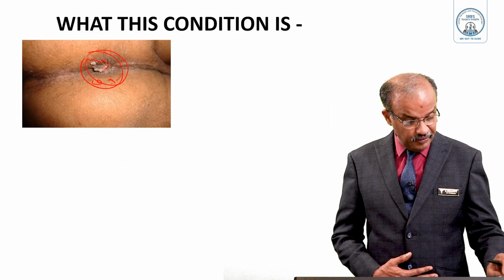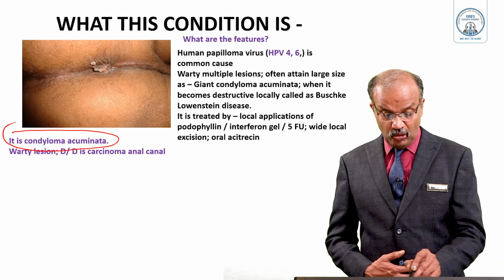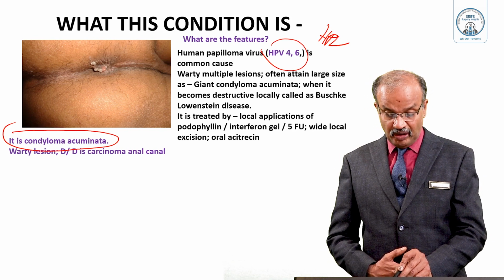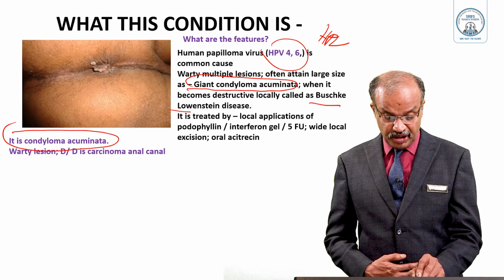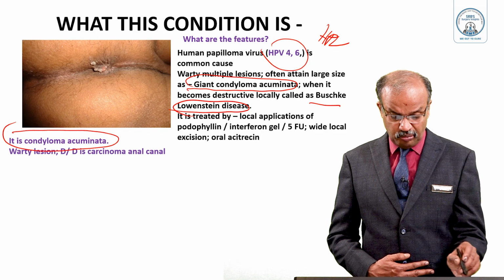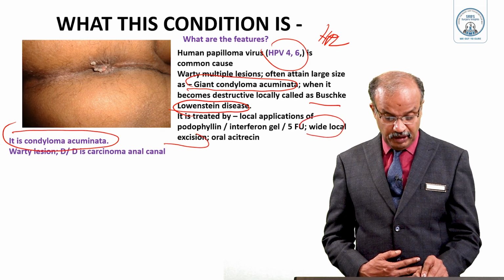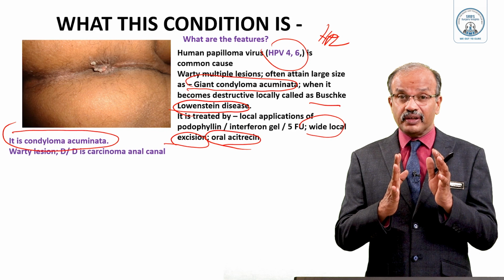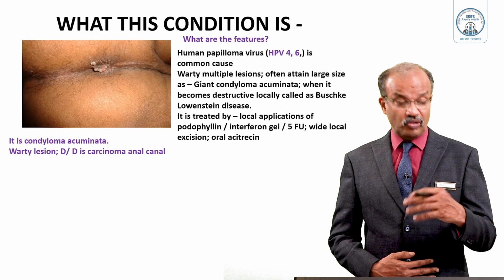Condyloma Acuminata by Dr. SRB | Dr. Srirama Bhat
Consultant surgeon
Mangalore 575001
Dakshina Kannada
Karnataka
Bharat

 Ideal for:
MBBS students